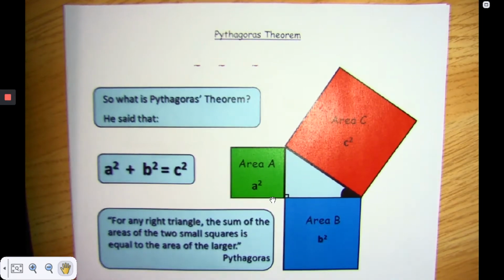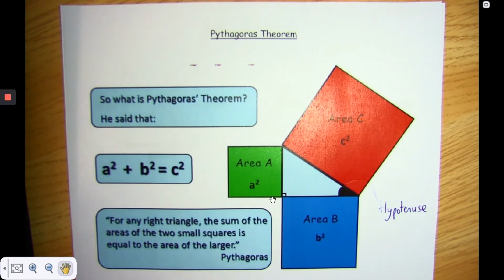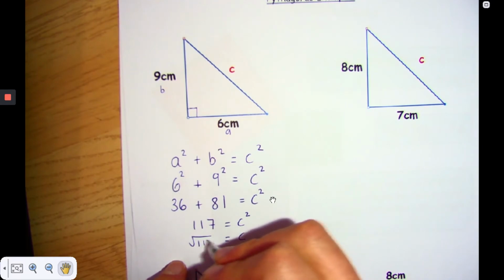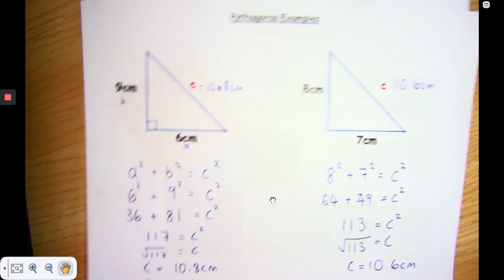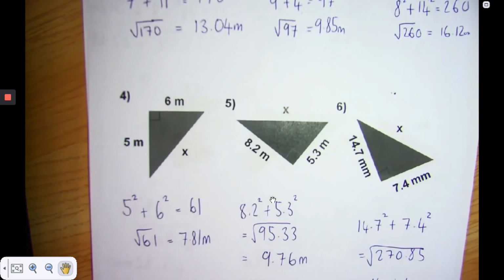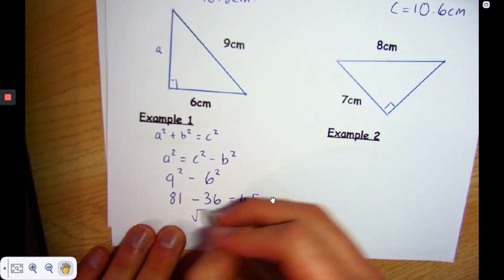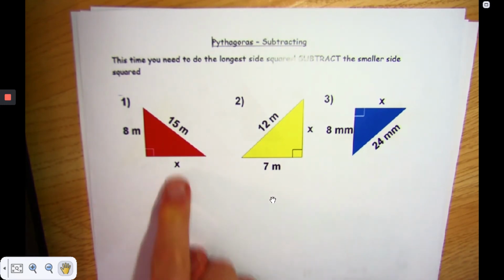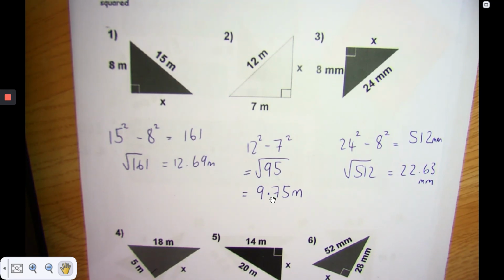Using Pythagoras’ Theorem | The Bolsover School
Pythagoras
The Bolsover School
Part of Redhill Academy Trust